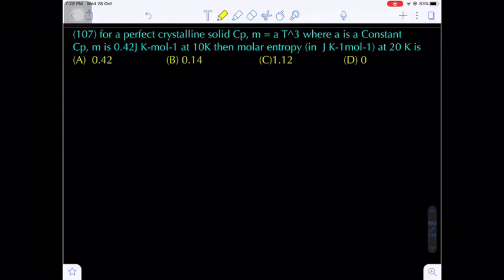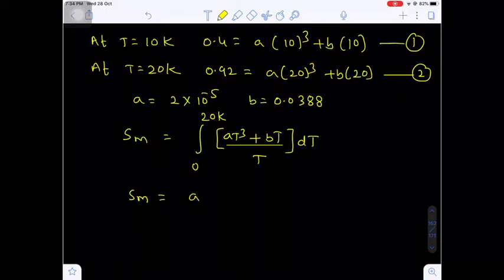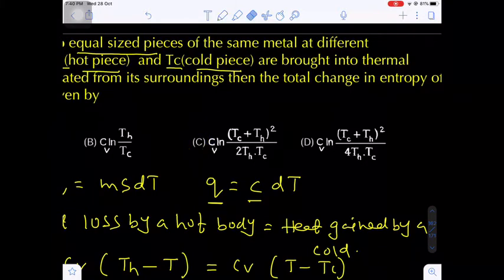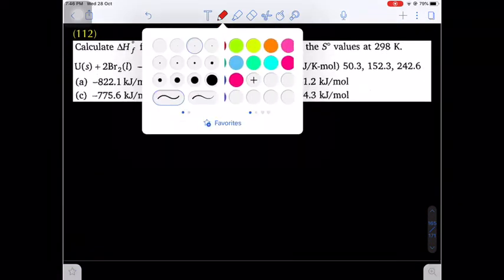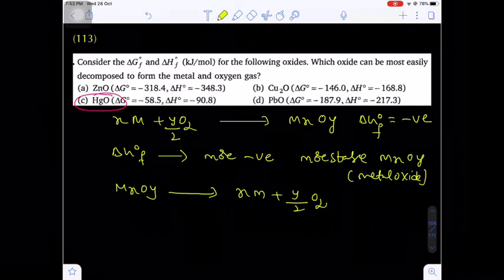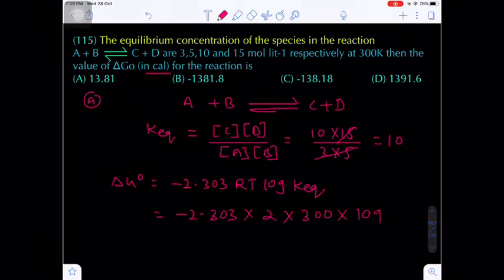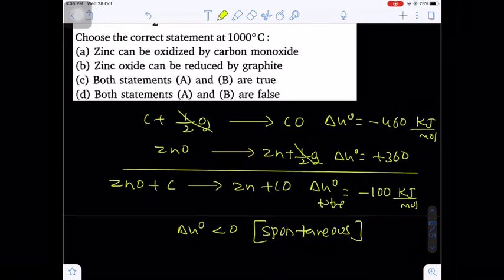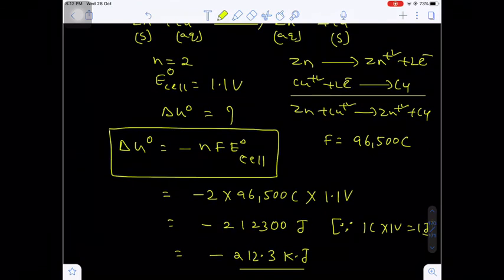Problems based on molar entropy and Gibbs energy(Thermodynamics-17) IIT/JEE and NEET By SR Sir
Problems based on molar entropy and Gibbs energy(Thermodynamics-17) IIT/JEE and NEET By SR Sir please like ,subscribe and share don’t forget Turn on the bell icon to get the notifications first